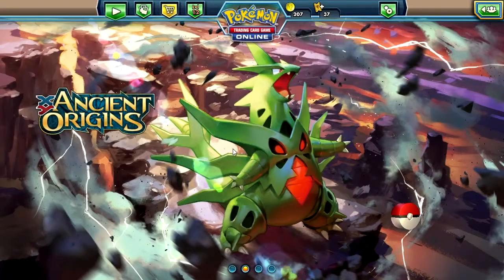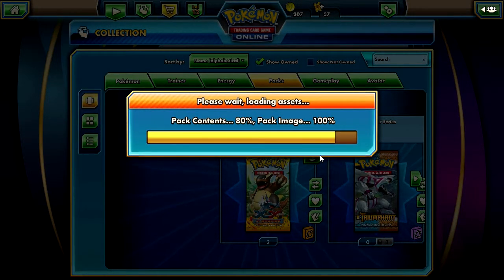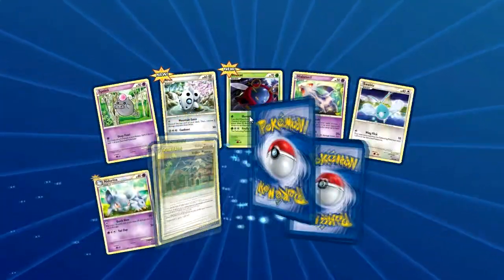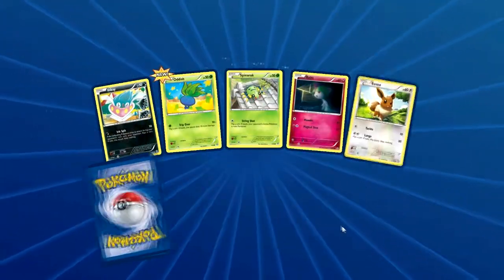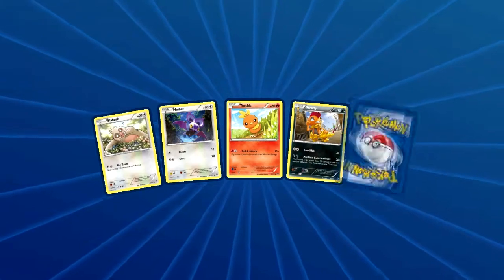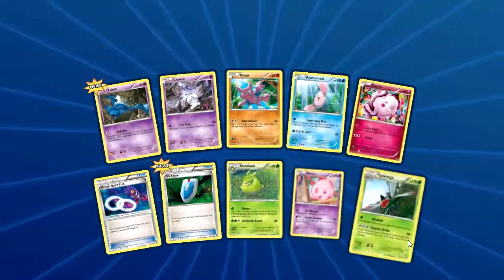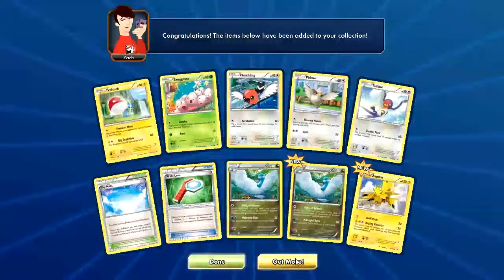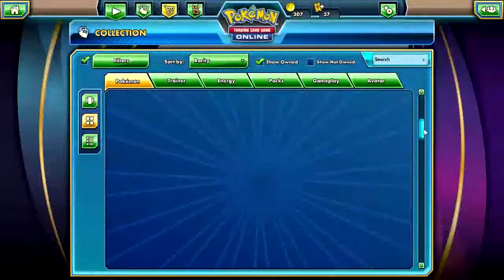Pokemon TCGO Opening 2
Sorry for not posting in a while, do not have much to post. I might try posting videos of me building decks and playing soon. Anyway, hope you guys enjoy this video of opening tcgo stuff.